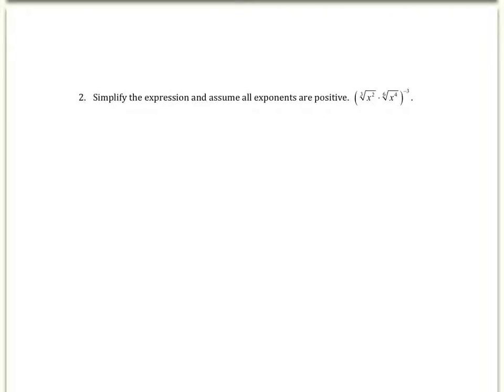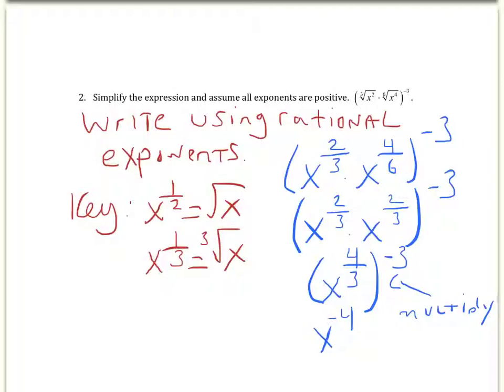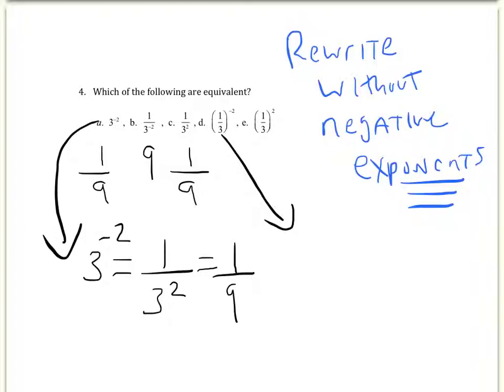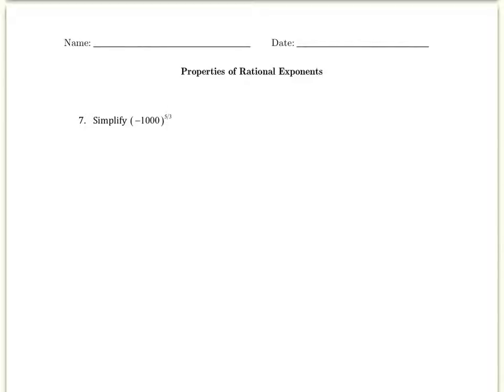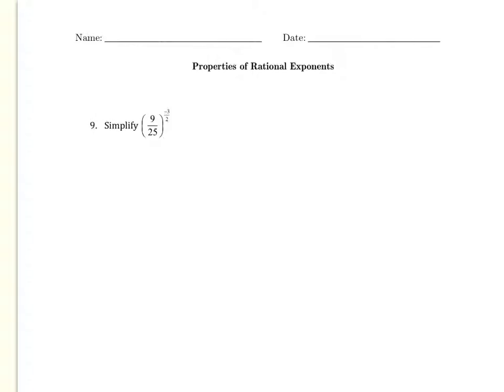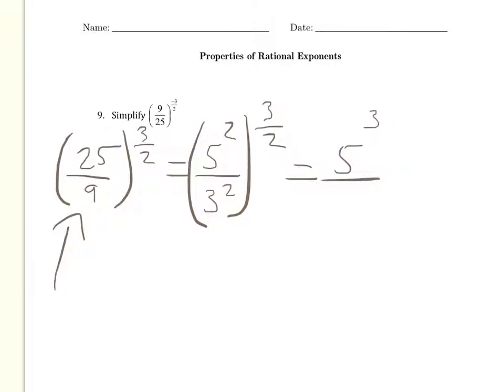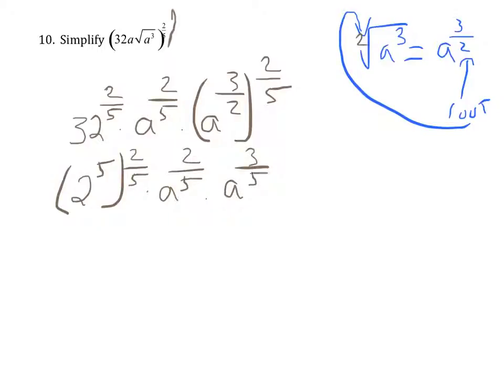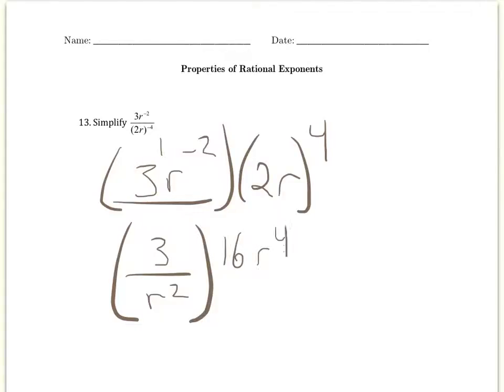Made with Explain Everything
Rational Exponents HW